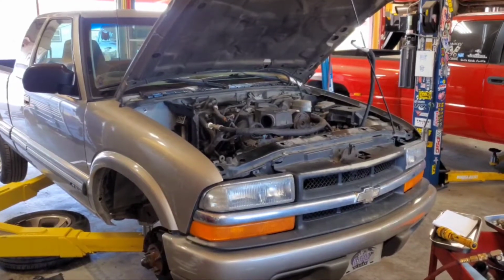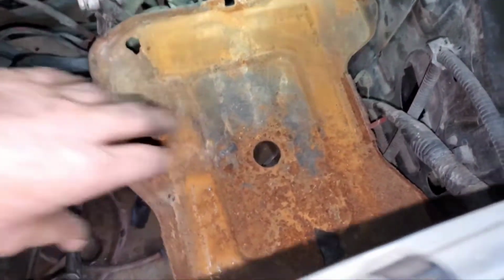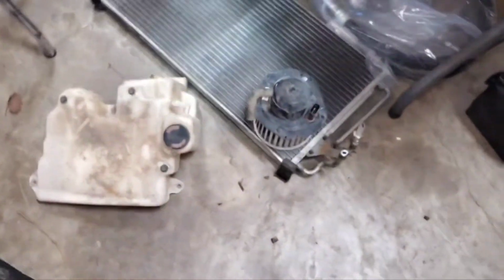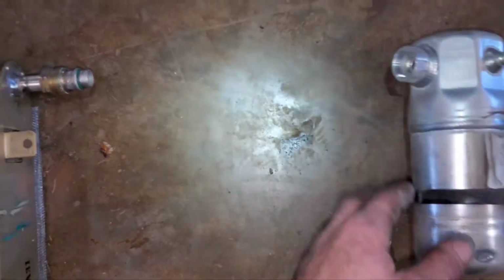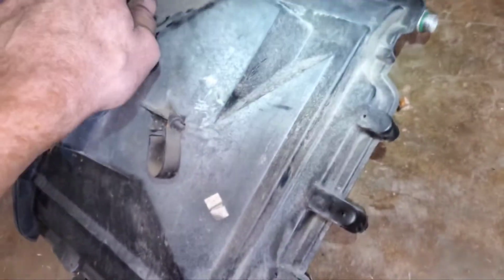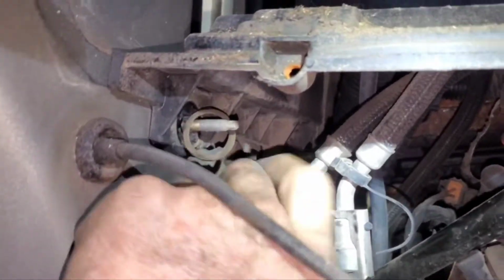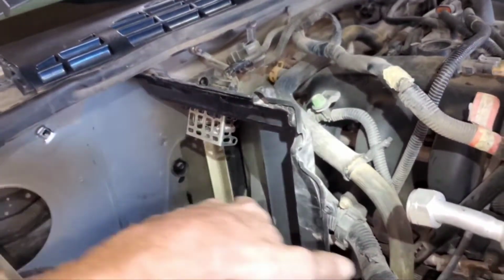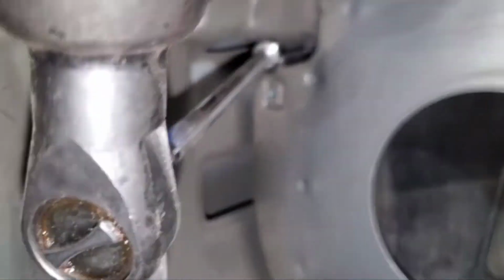'01 Chevy S10 A/C Evaporator Core Replacement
Just a quick overview of the process in changing out the A/C evaporator core on a 2001 Chevy S10.